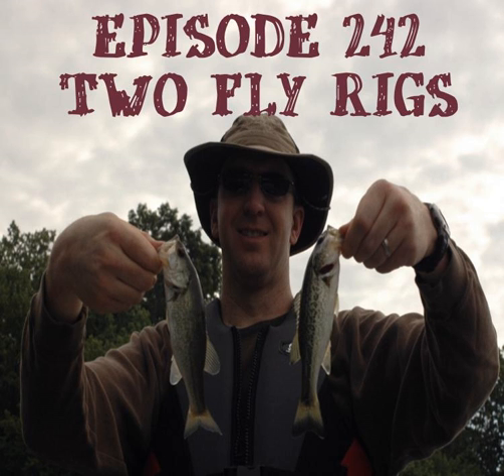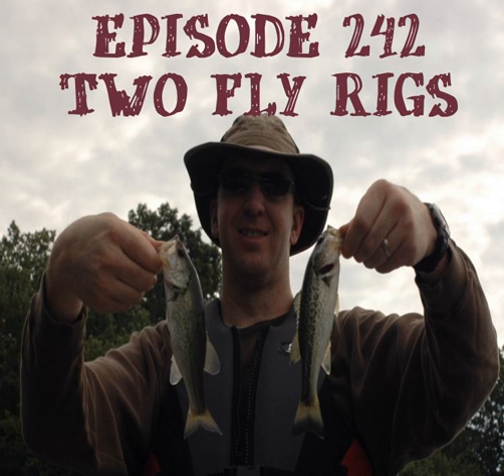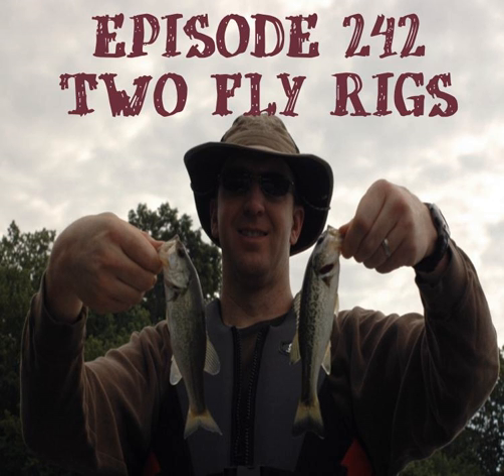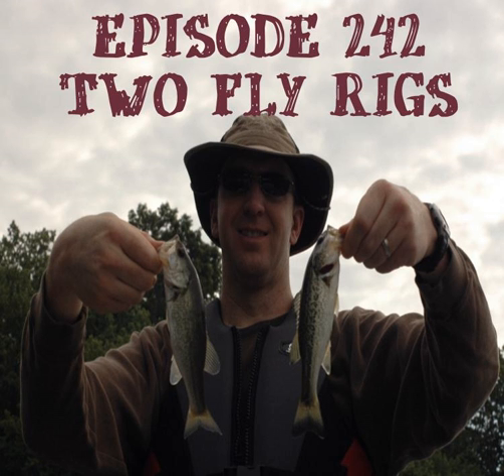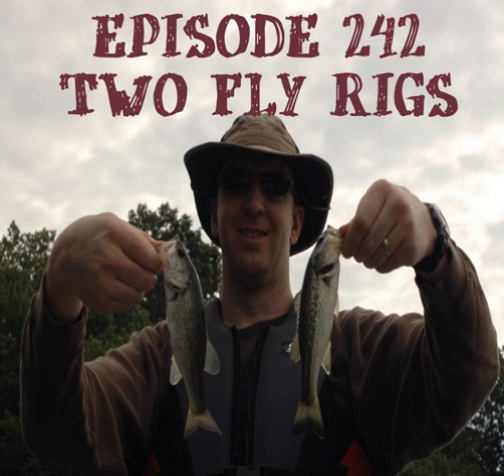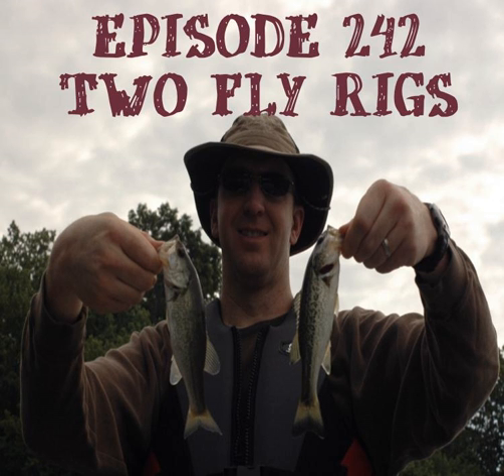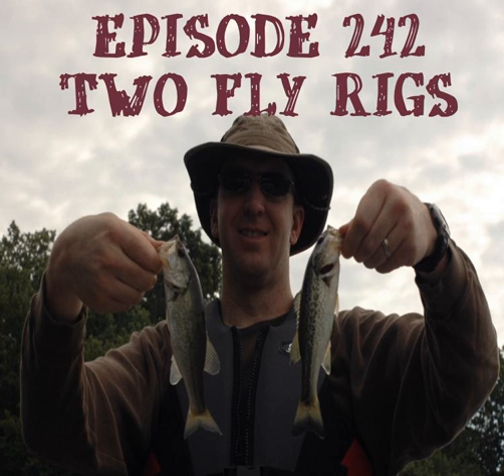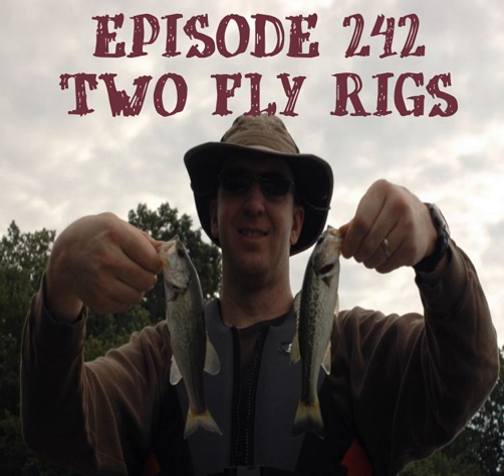242 | Demystifying Two-Fly Rigs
You might call them a hopper-dropper, clink and dink, western rig, dry-dropper, or two-fly rig. Rob explains the three types of multi-fly rigs he utilizes and how and when to benefit from this method of rigging. He covers materials used, frustrations from tossing more than one fly, patterns used, and more. Rob has a few anecdotes from personal and professional experiences.

 Produced by Freestone Productions